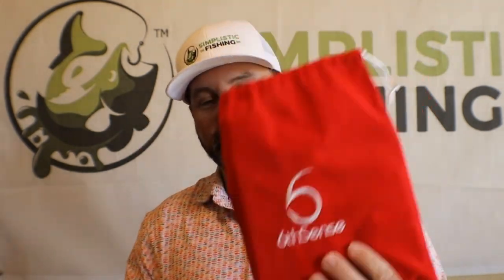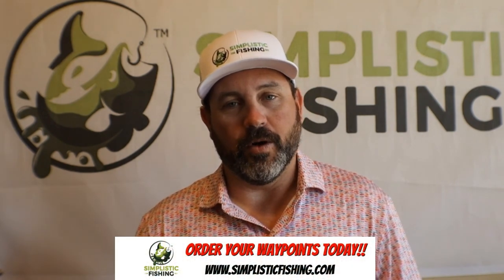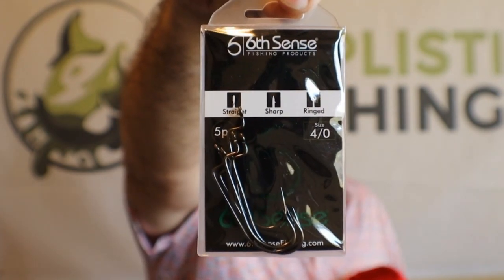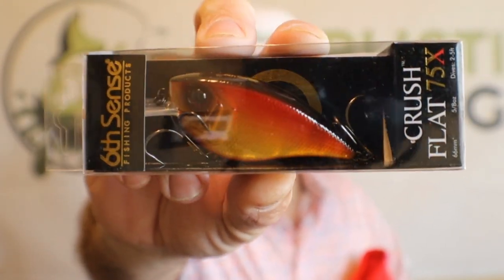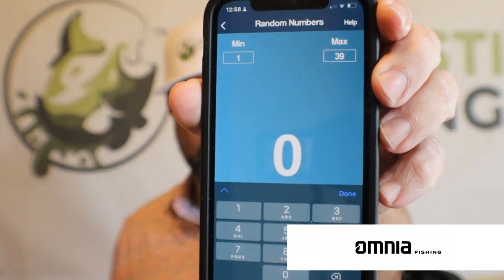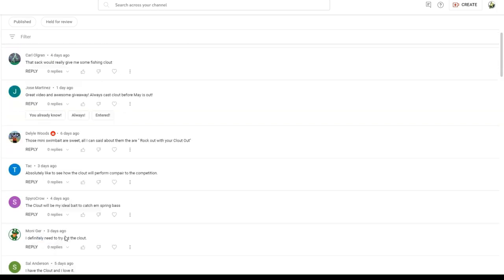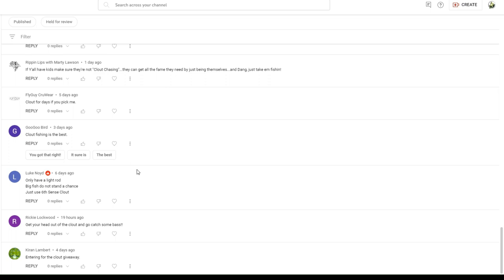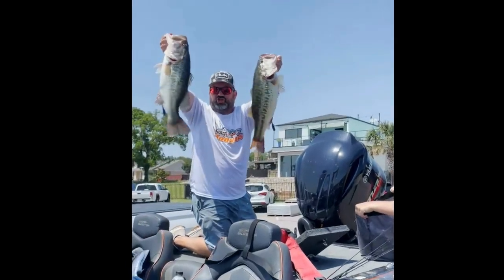Time to giveaway some 6th Sense Tackle!!!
It is time once again to give away the monthly 6th Sense Sack!  Be sure to watch the whole video to see if you are the luck winner!

Code: Simplisticfishing20

Tight Lines!

T.O